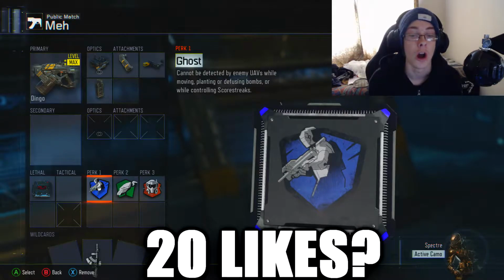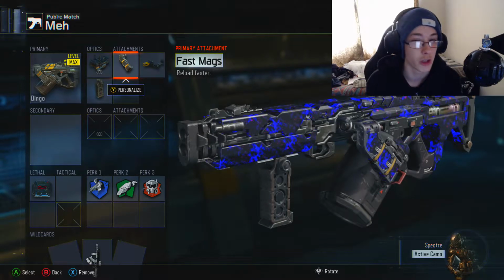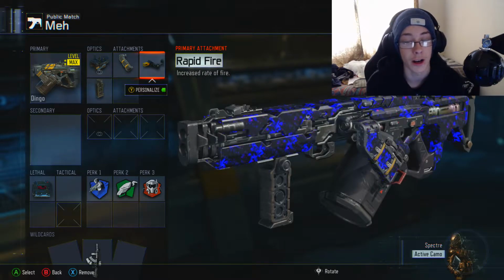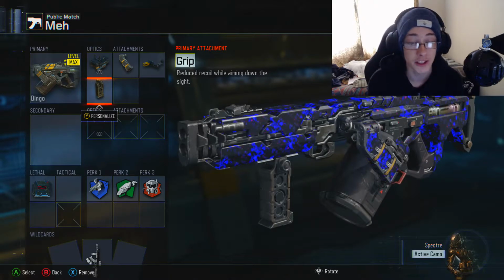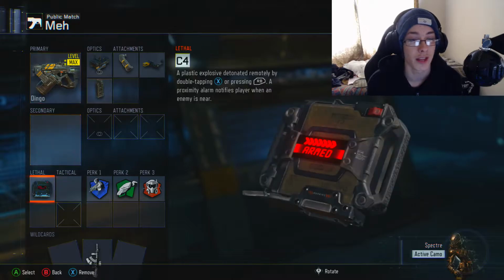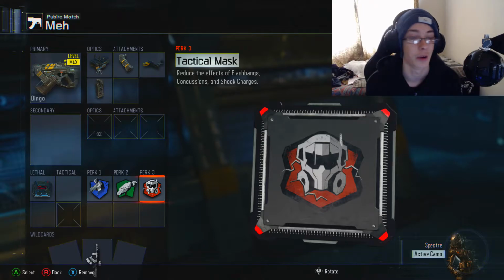TDM 50 BOMB + CRAZY DINGO NUKE SETUP! BLACK OPS 3 BEST DINGO NUCLEAR CLASS SETUP!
KRNGJuicyy is the goal🙏. Dropped an insane 50 bomb on TDM with this Dingo NUKE SETUP!

XBL: KLGonXBOX

Video recorded, edited and uploaded by Juicyy🤘